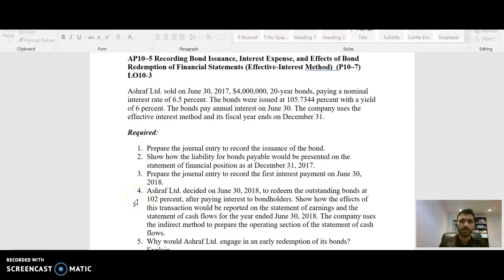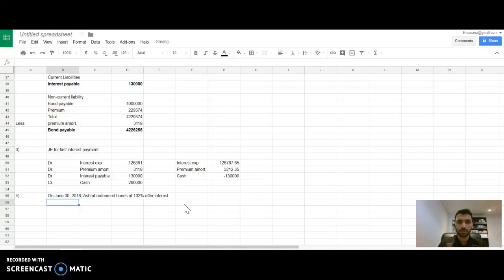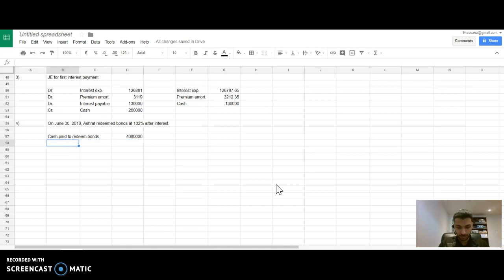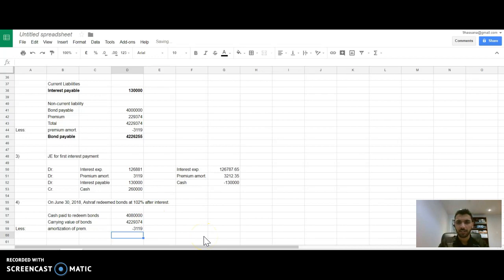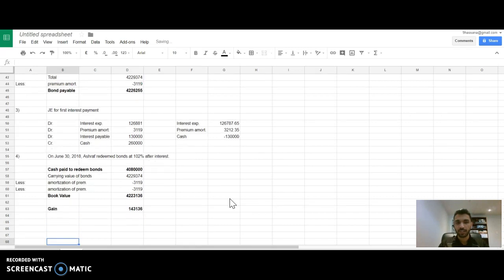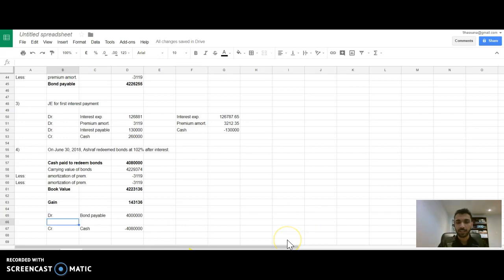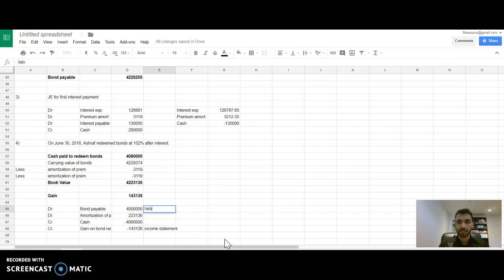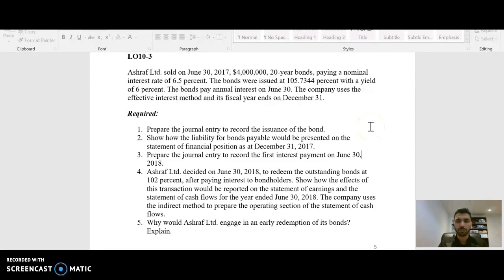BondPricing Part 4